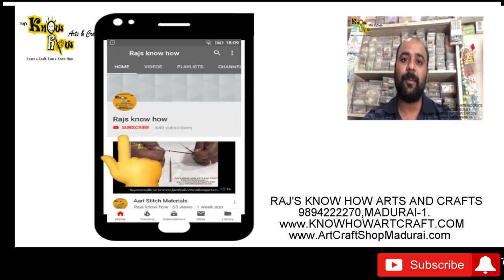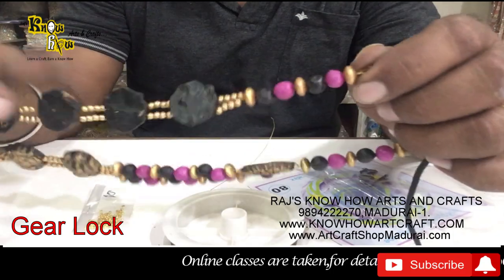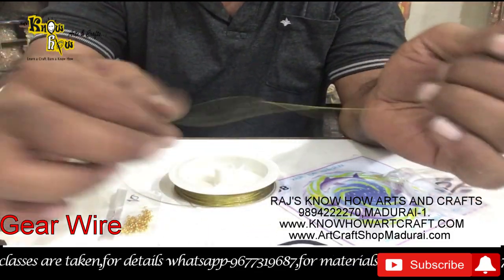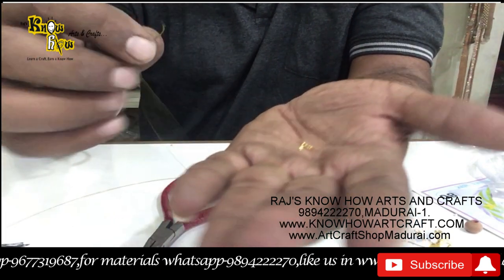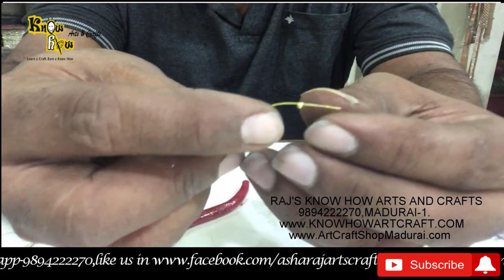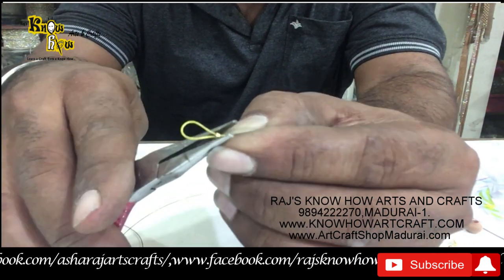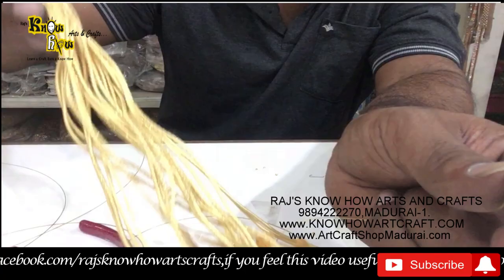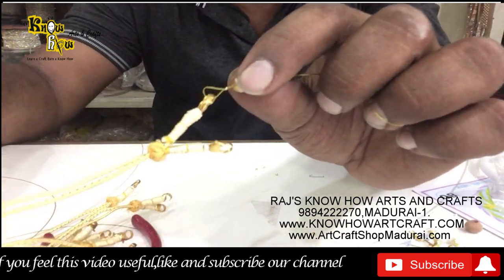Gear Wire - How to use them for making necklace(2019)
This video is for all the beginners who want to learn jewellery making.here we have discussed how to use gear wire,Gearlock,difference between gear wire and fish wire in necklace making .
jewellery making classes taken in our art centre